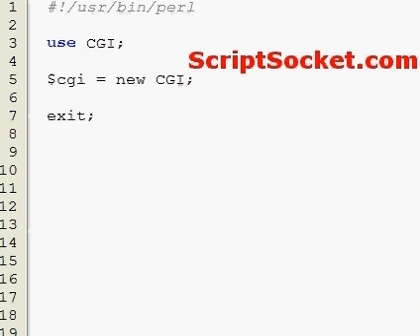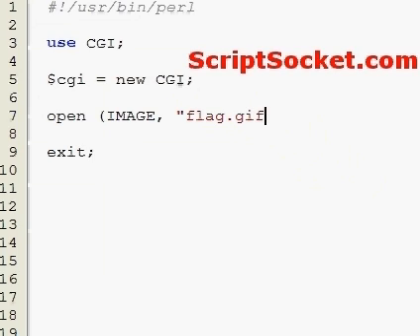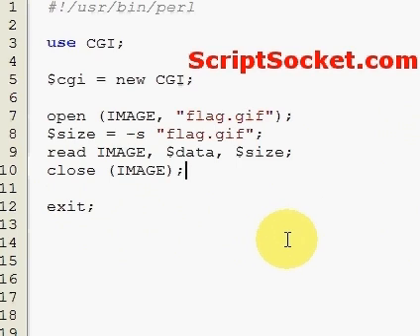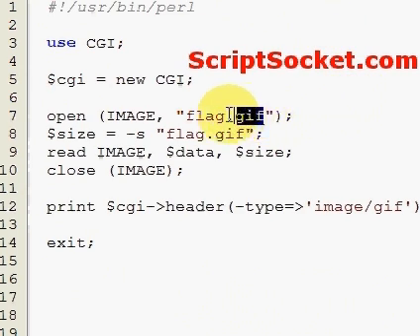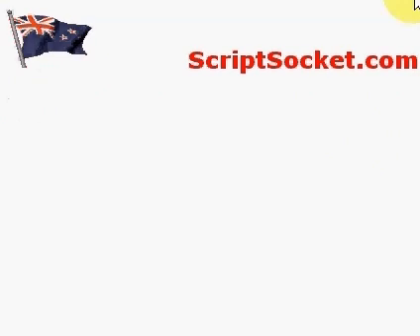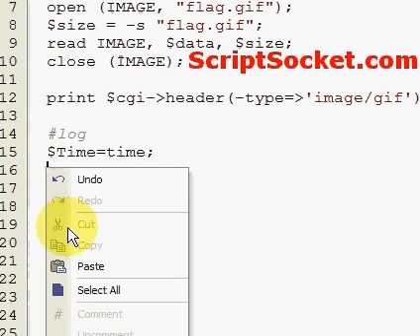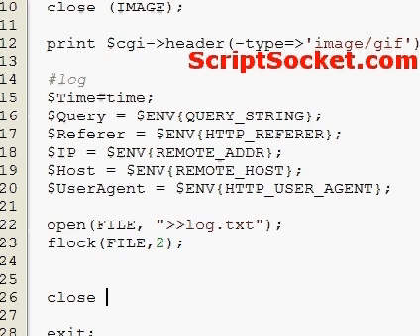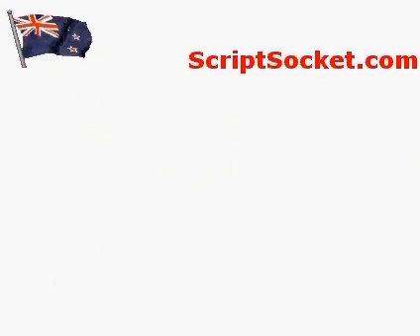Perl Tutorial 63 - CGI.pm - Return an Image From a Script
Part 63 of the Perl Tutorial explores the CGI.pm module to return an image from a script. South America Photo Map (Free Android App)